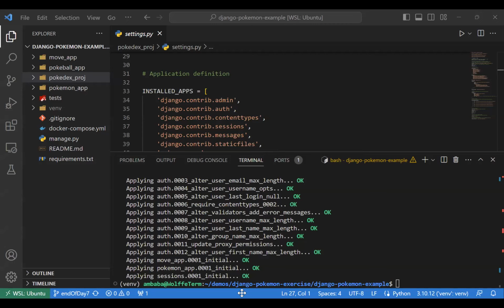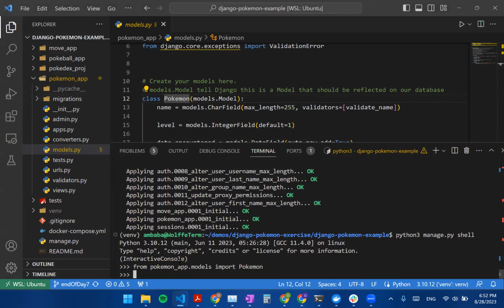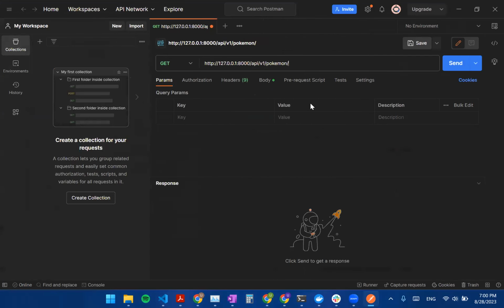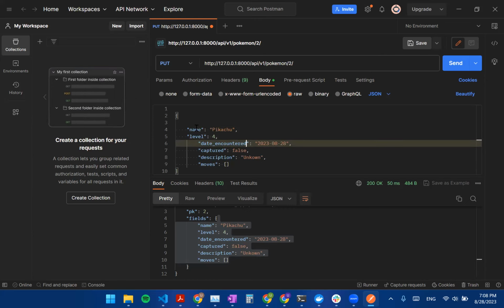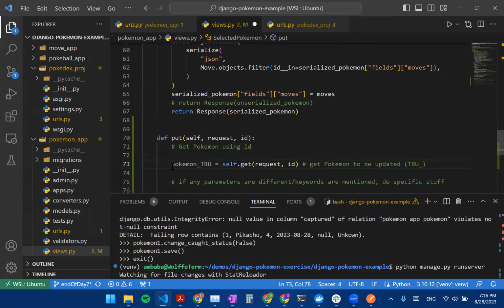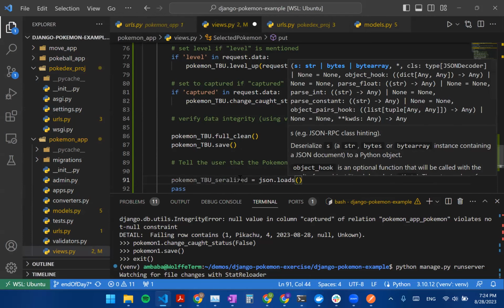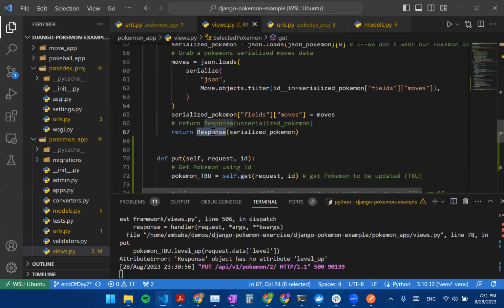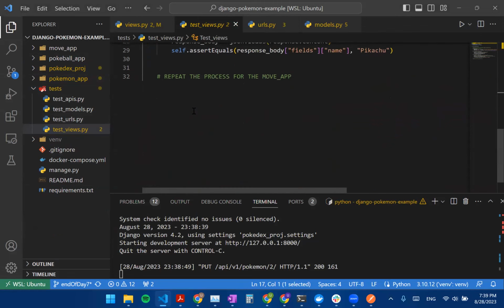W14D1: CRUD Part 1